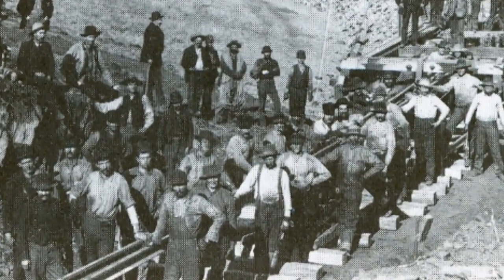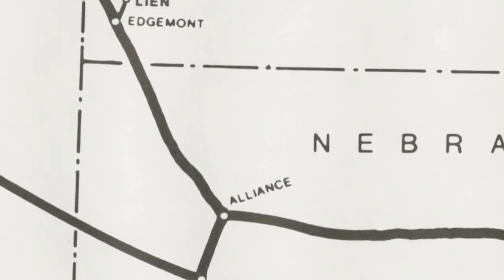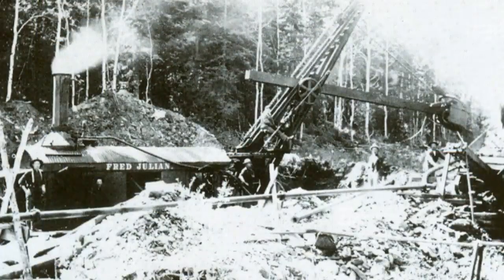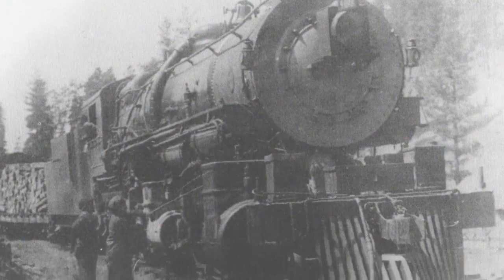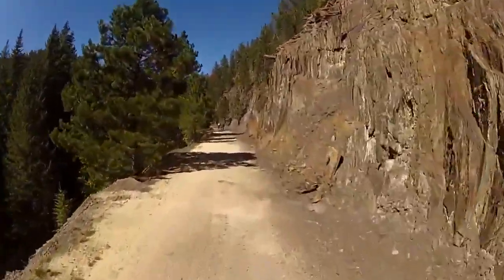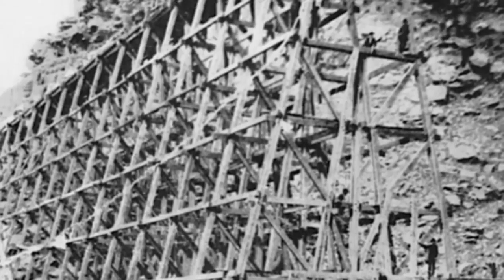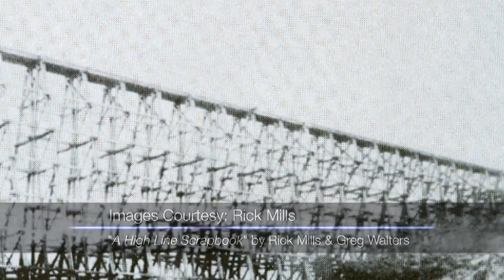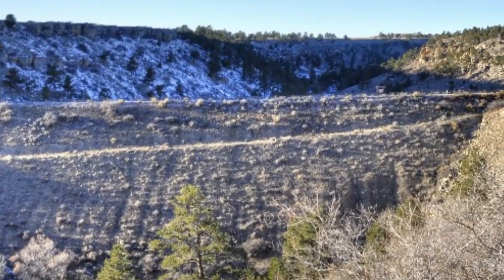The Early History of the Mickelson Trail Railbed | Piece of Heaven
The rail corridor that runs underneath what is now the Mickelson Trail was built by the Chicago Burlington and Quincy Railroad in 1890. The glory days ended in 1983 when the last regularly scheduled train left Deadwood, South Dakota.  At that time, leaders in Pierre were talking about a recreational trail out of the railbed.

This is a clip of the SDPB documentary Piece of Heaven - A Brief History of the Mickelson Trail.